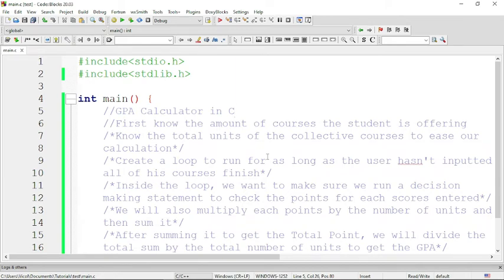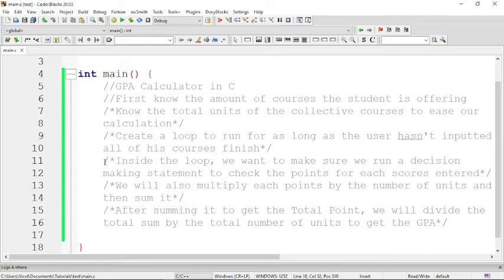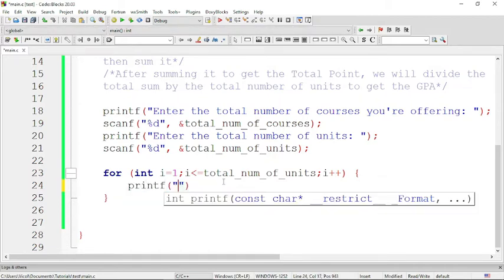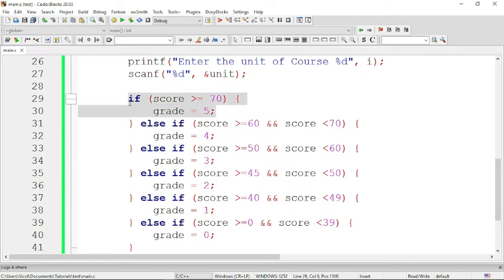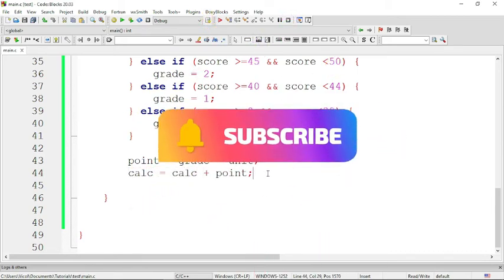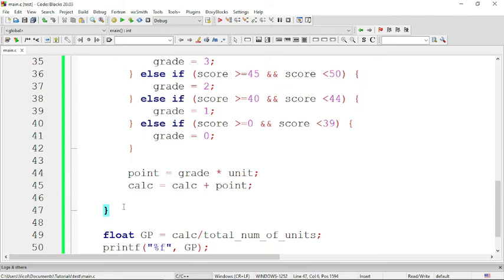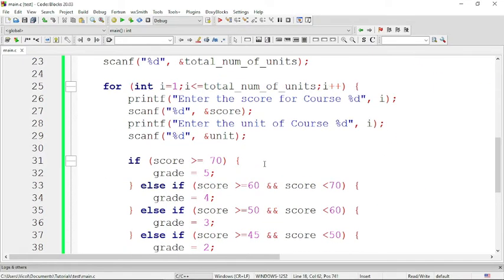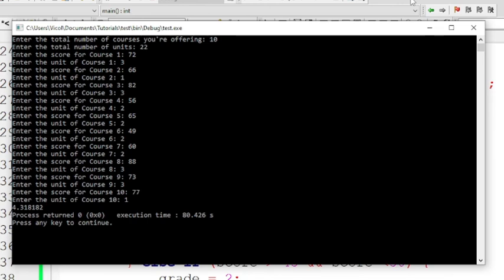GP Calculator in C | A calculator to calc a student's GPA after entering the score of each courses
This lecture covers detailed explanations on how to create a GPA calculator in C

This video tutorial covers the use of For Loop and Decision Making Statement (If-else Statement) in C.

If somethings in this video are not clear, do well to say your mind in the comment section, they will surely be attended to...

NOTE:: Learning and watching this video alone, along side reading the handout is not just enough to guarantee your success in this course. Make sure you practice these things that are being taught over and over again so that you can do them off-hand and that way, you will be good enough to solve any given problem

PRACTICE MAKES PERFECT... It is also highly advisable to download these tutorials on your YouTube App so you can watch each video over and over again while practicing  until you master it. This is the only way I believe this tutorials can be very efficient and beneficial to you.

You can use the timestamps to navigate different sections of the video.